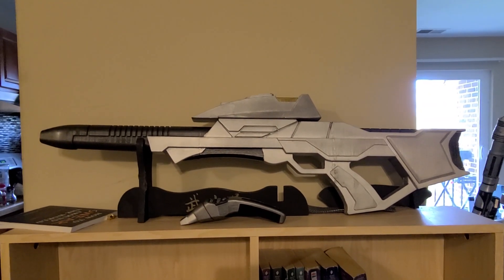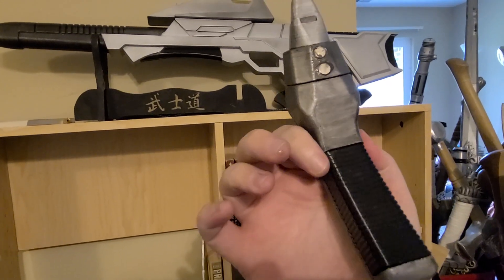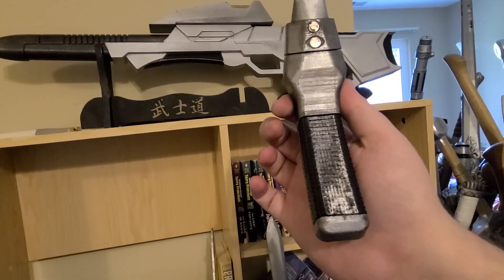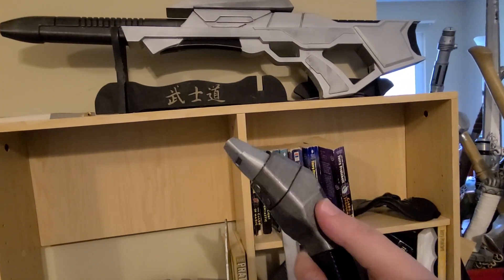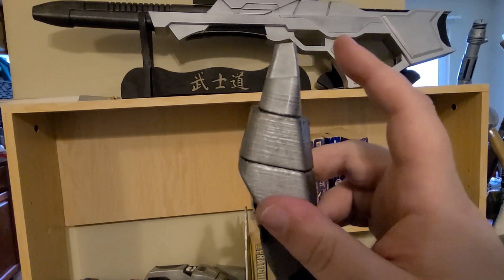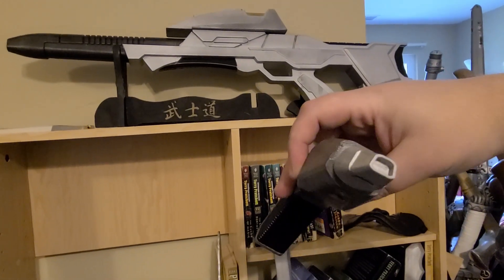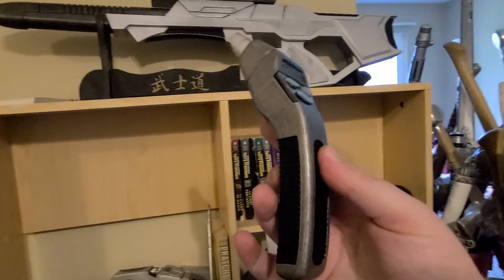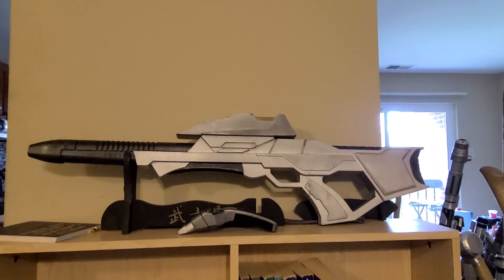Star Trek Nemesis "Dolphin" Type 2 phaser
DCDesignsCanada's Etsy store

posting a little early this week